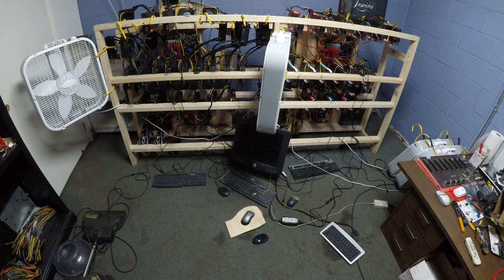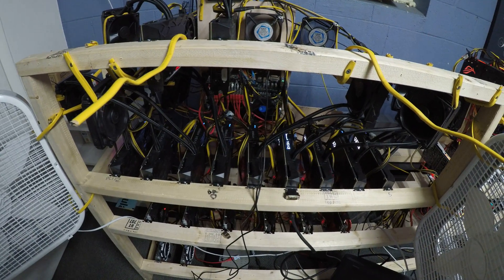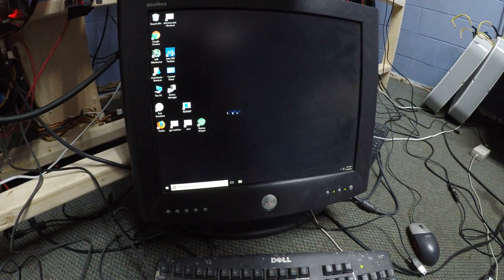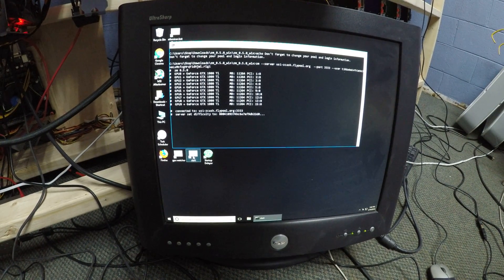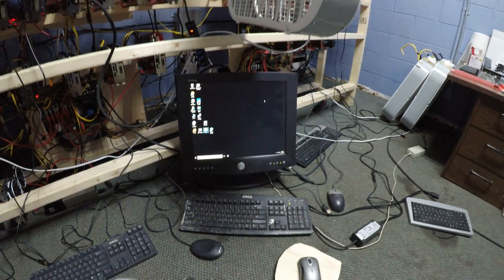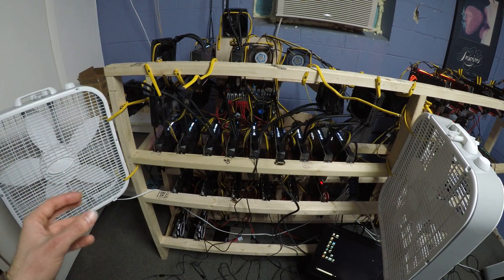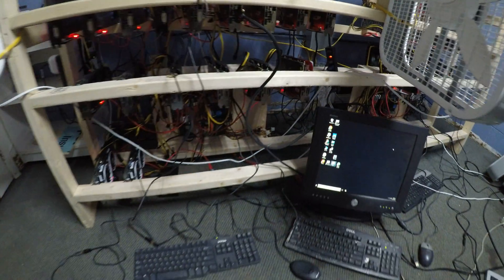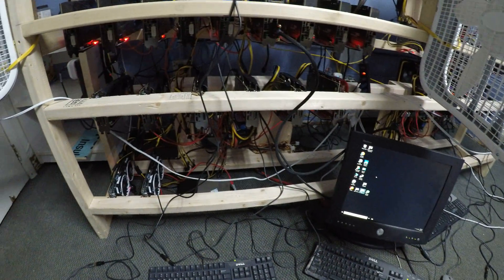How to use more than 8 of the same gpu on window 10 when mining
i will explain how to set-up and run using 9, 10, 11, 12, and even 13 video cards of the same type whether it is nvidia geforce GTX 1080 ti or radeon works for both. Some cards do not like to play together with other cards, so separate them and put them in different rigs.  On rig number 1 i used evga hybrid water cooled 10 gpus. the second miner has 12 of different brand but all air cooled gpus. It took me a bit of time to tweak the system to run stable under windows 10, but it is possible, and now we are expanding to 3rd and 4th rigs. All cards are without overclocking, when using mixed cards it is very hard to get the right settings, so for now i just left it alone. MOtherboard used is ASRock  H110 Pro BTC+. Cryptocurrency mining Zcash farm